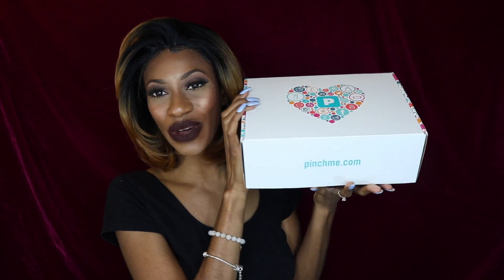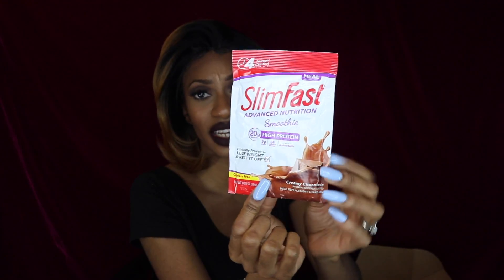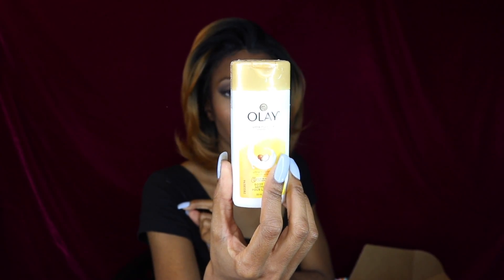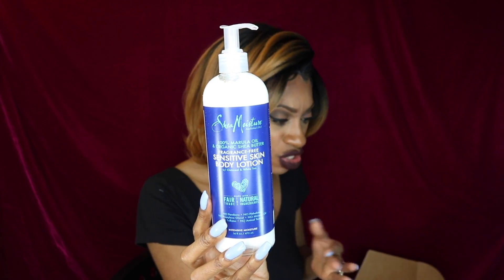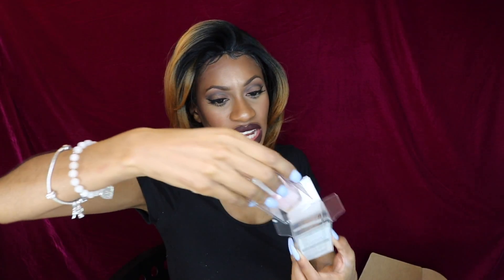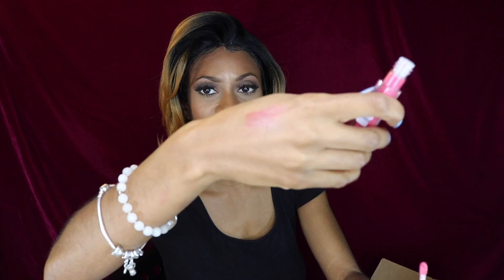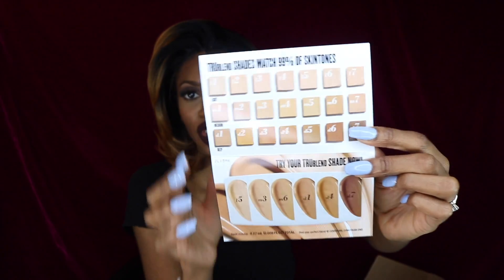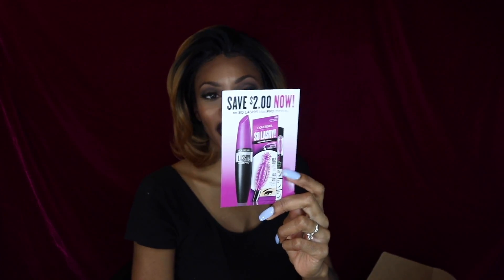GET FREE PRODUCTS! PinchMe is Amazing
GET FREE PRODUCTS!

Video About My Hair...

BLOGGERS + VLOGGERS, get PAID by posting links on your site!

Black Up Cosmetics Matte Lipstick Review

Get Social with me, I love connecting with you all so don't be a stranger!